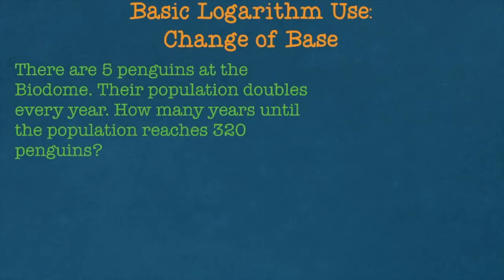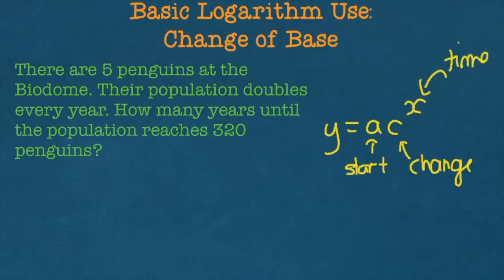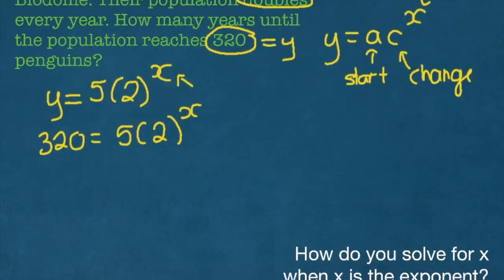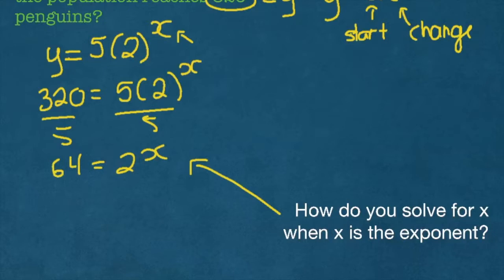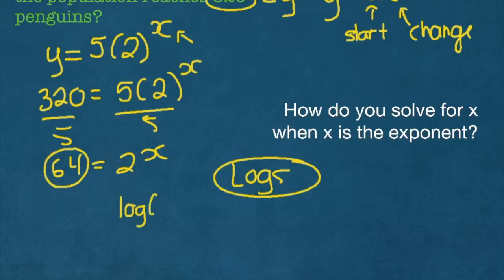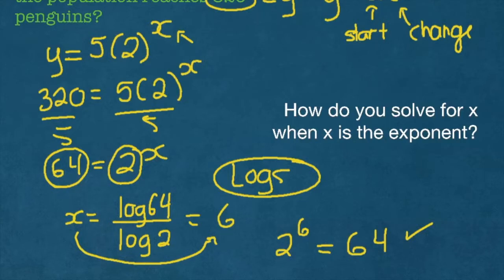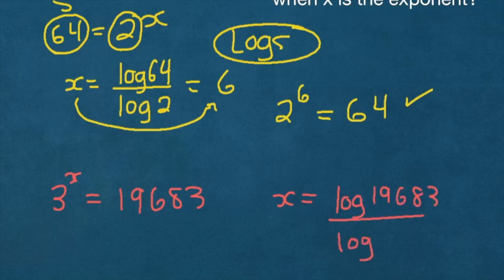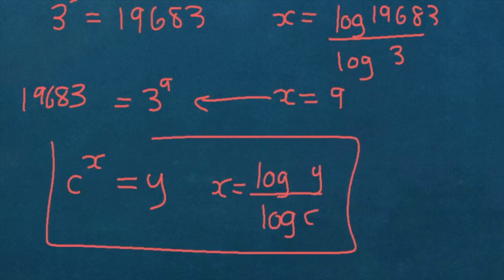Logarithms: Change of Base Law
For solving for "x" when "x" is the exponent
Math 4 CST
Math 5 CST